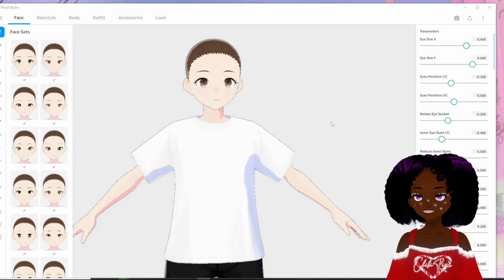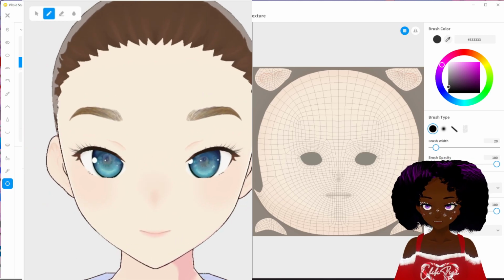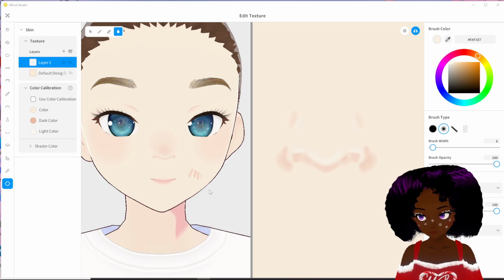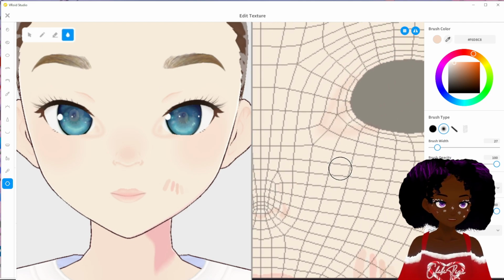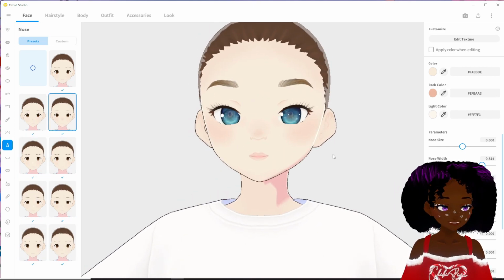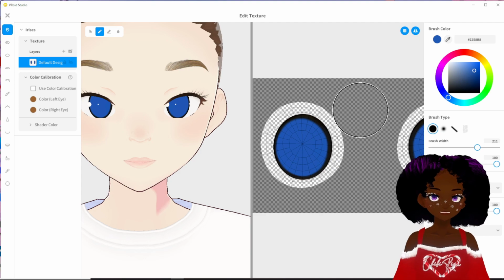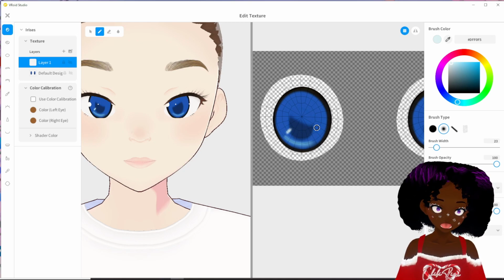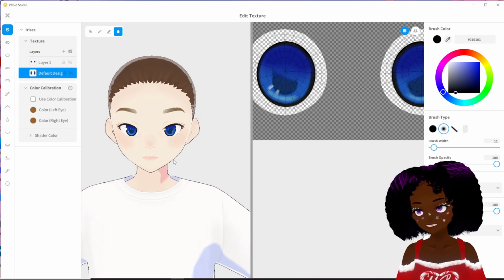VTubing Academy Begins| CLASS IS NOW IN SESSION!!😉🎓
Join along to learn how you can enhance your models face with some simple changes.

Time Stamps:
00:00 Intro
01:48 Vroid studio break down
02:57 Nose creation
04:30 Lips creation
06:38 Fascial Shadowing
11:05 Eye Texture